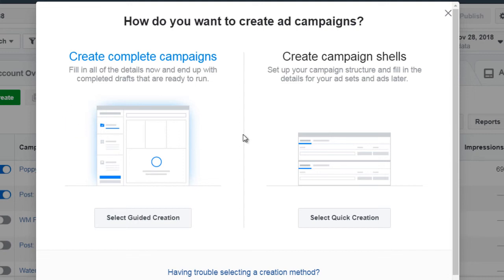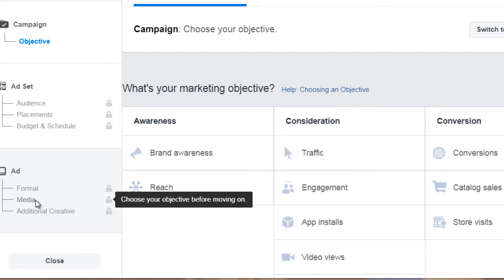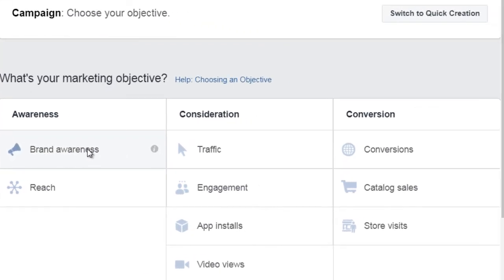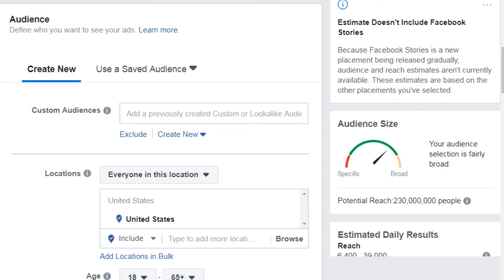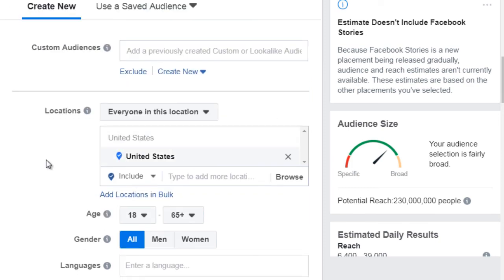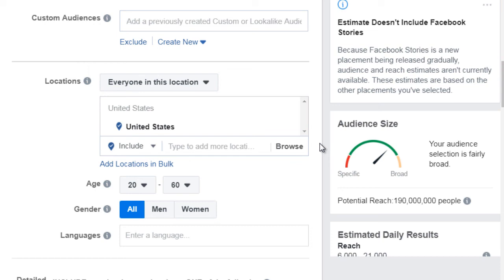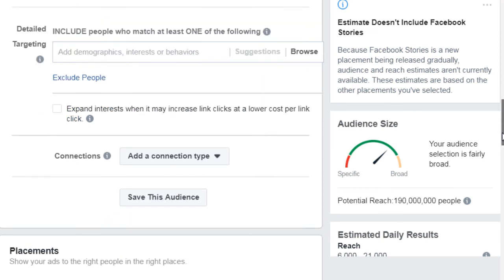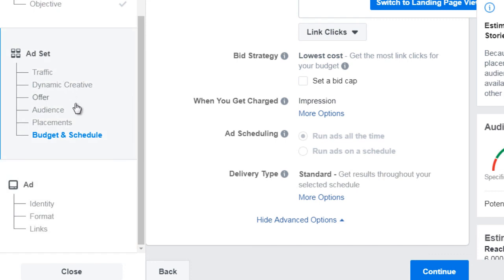How To Setup Fb Targeting Part 9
Video #9, we will talk about Retargeting Campaign Setup.
So let's talk about mindset because I am a big believer of having the right mindset before you get started. I want you to realize that you are not going to make a sale, you are not going to get leads right away just by setting up a Facebook retargeting campaign. Converting visitors really does take time, and to be realistic, sometimes 12 to 17 times of touch points, meaning you have to get in front of them 12 to 17 times before they will buy. So I want to make sure that you don’t expect an immediate action, or an immediate sale. Now, to get started, you are going to need these things.

DIGITAL MARKETING
EARN MONEY ONLINE
INTERNET MARKETING
ONLINE BUSINESS
SOCIAL MEDIA MARKETING
facebook retargeting
  facebook retargeting ads 2022
  facebook retargeting ads tutorial
  facebook retargeting tutorial
  retargeting ads
 retargeting ads facebook
 retargeting ads facebook 2022